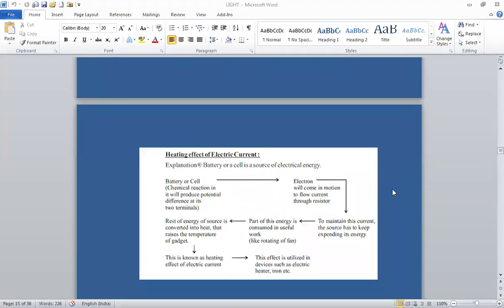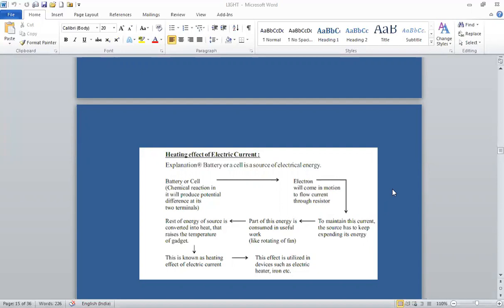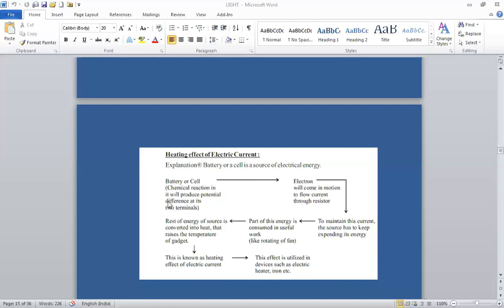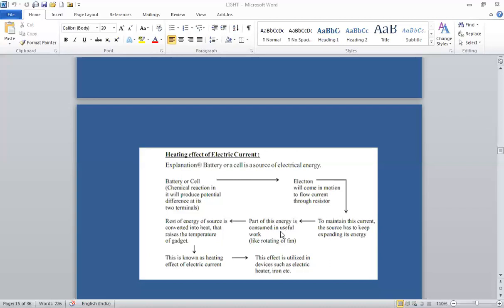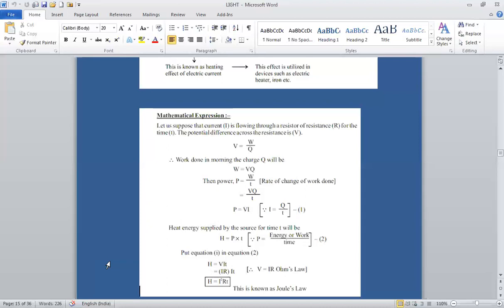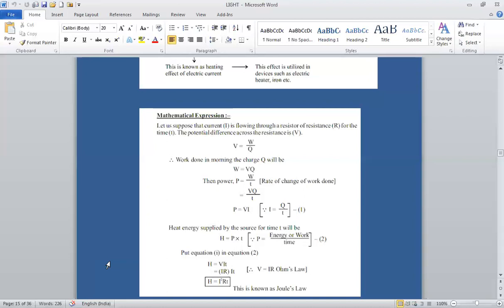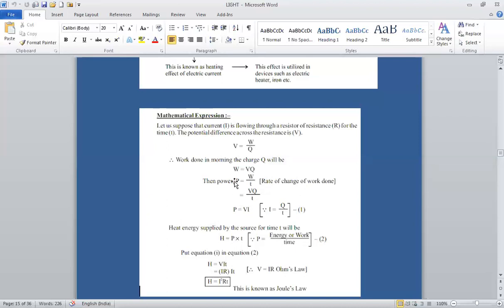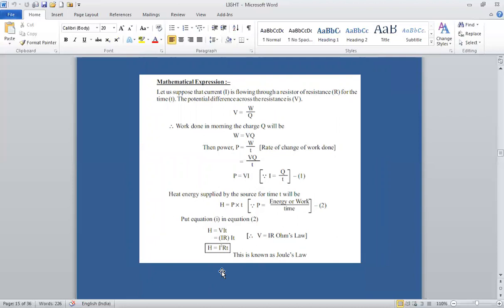Class X Science Lesson Electricity Part 4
CBSE  Class X  Science Lesson Electricity Part 4